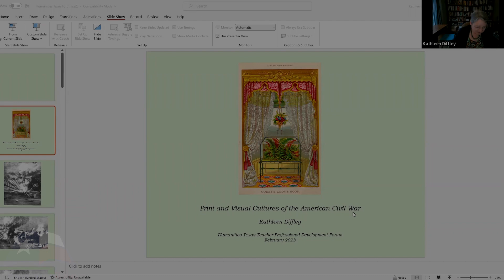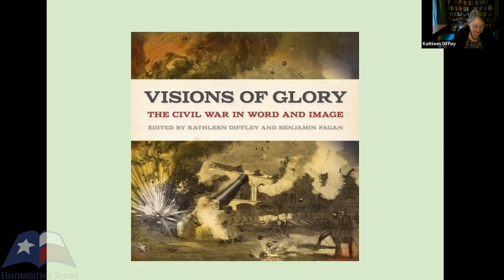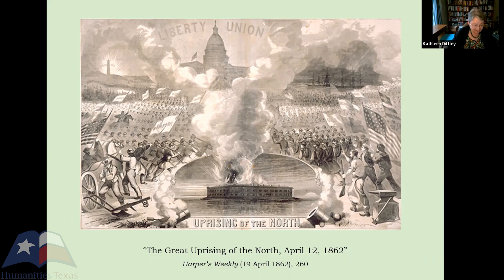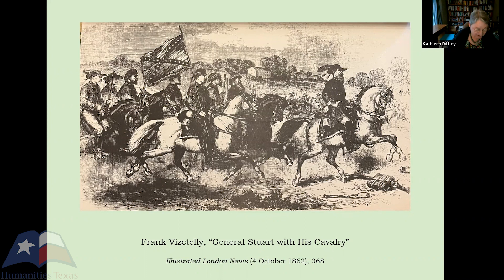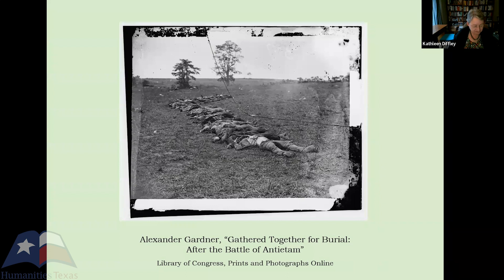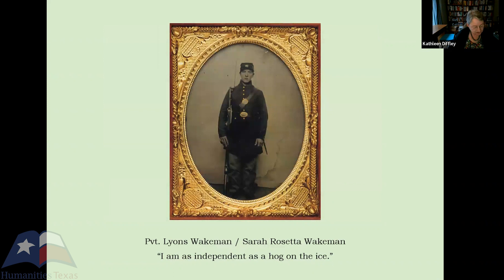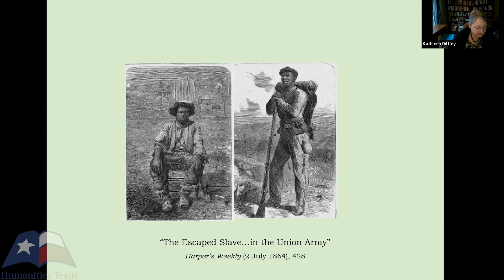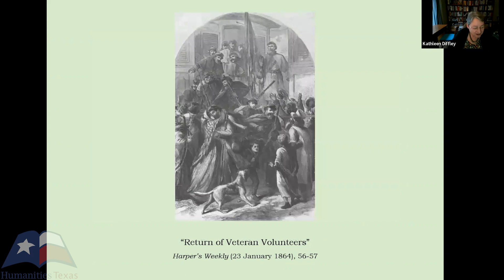Kathleen Diffley, "The Print and Visual Culture of the American Civil War" (February 2023)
Kathleen Diffley of the University of Iowa presents ways of understanding the print and visual culture of the American Civil War.  To learn more about Humanities Texas education programs, visit us